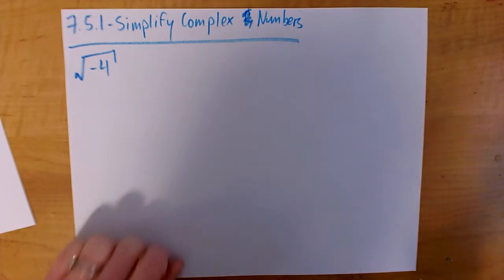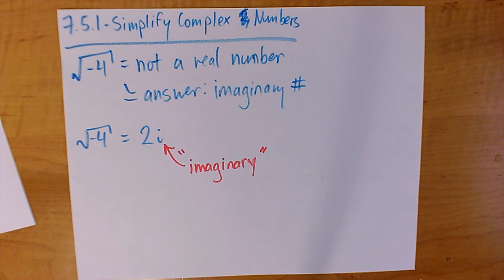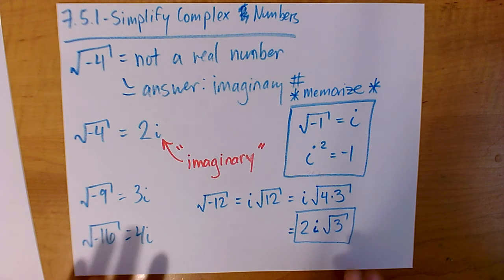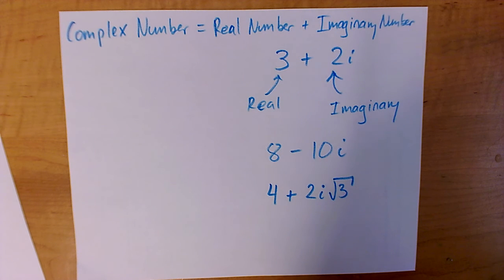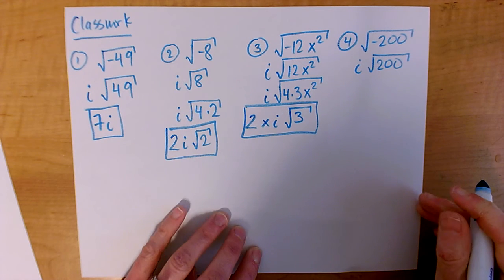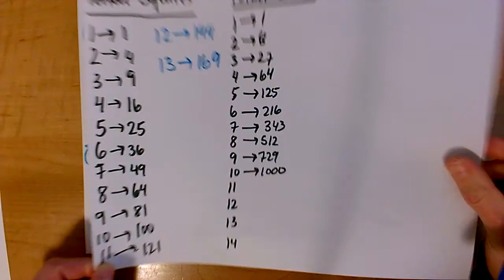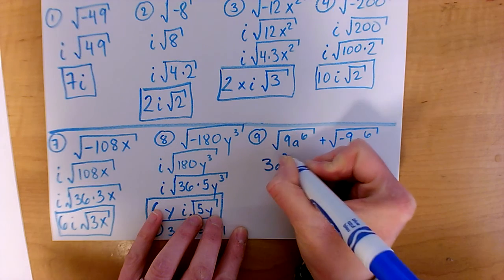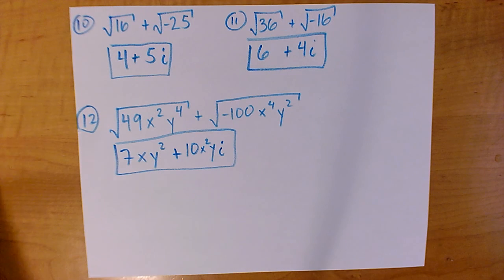Algebra 2, Section 7.5.1